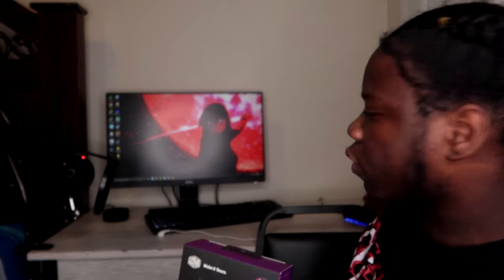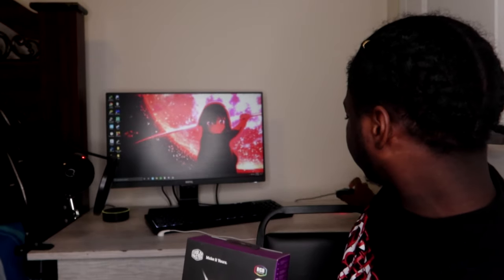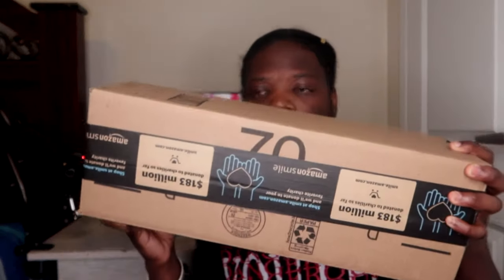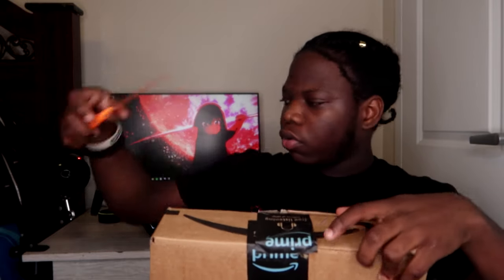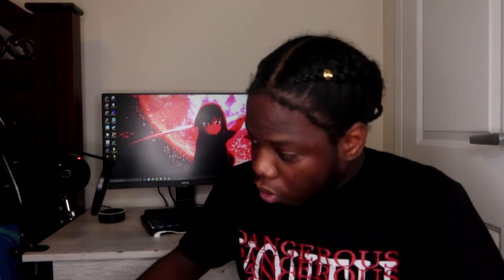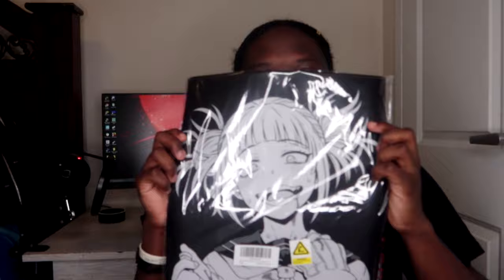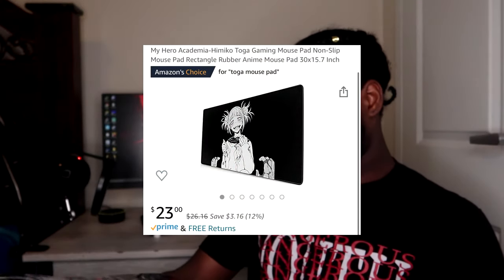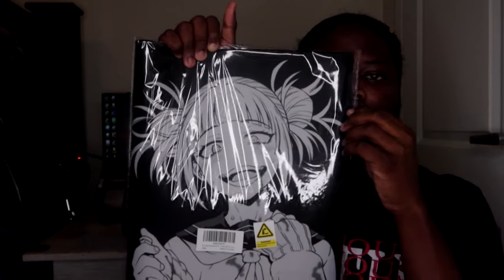Unboxing the Random Stuff I Bought Online *at 3am* | Amazon Haul 2020 ( DIERYA DK63, MM711 & more )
In this video, I show you guys what  I bought online *at 3am* and I did an unboxing of the Random Stuff I got off Amazon ( DIERYA DK63, MM711 & more )

If you enjoyed the video please do me a huge favor by leaving a like on the video as well as subscribing to the channel it would mean a lot, it shows me that you value my content and will allow me to continue to produce more videos.

Cameras and Gear Used To Shoot
Canon G7x Mark III
Boya MM1 Shotgun Mic
G7X Mark III Vlog Camera Cold Shoe Extension
Neweer Ring Light

My Computer (PC) Specs:
CPU: Intel Core i5 10400f
GPU: GeForce GTX 1660 Super
RAM: 8GB DDR4 RAM
Motherboard: B360M DS3H AC-Y1
Cooler: Stock Intel Cooler
Storage : PNY NVMe SSD 500GB